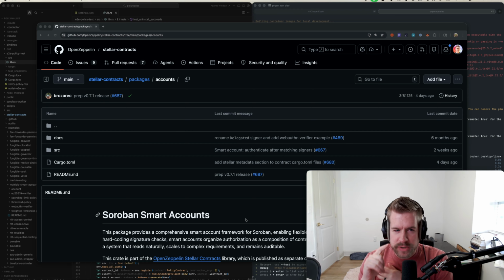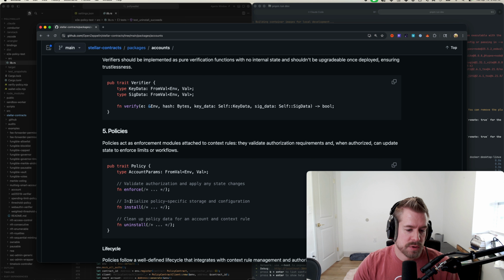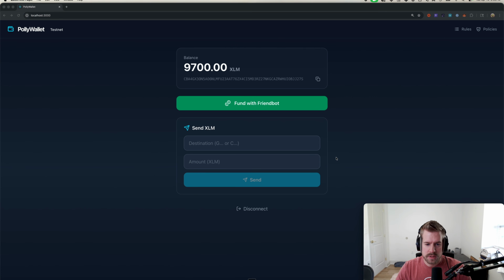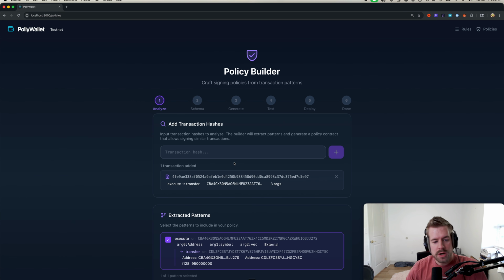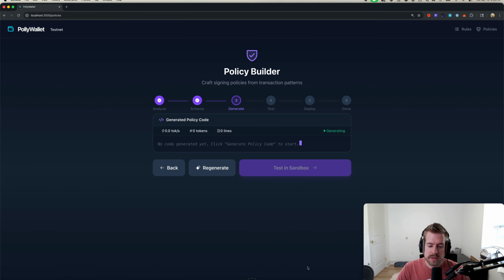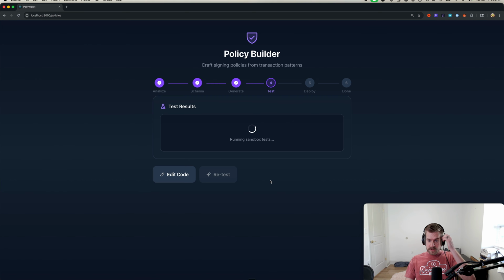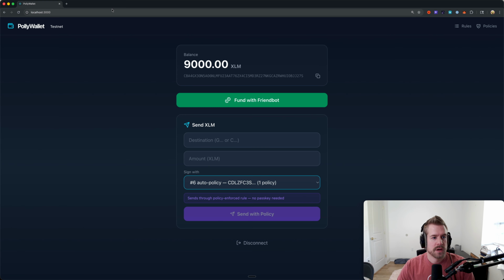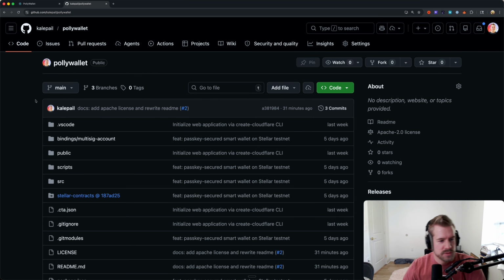This AI Writes Smart Contract Rules From Your Transactions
PollyWallet is an experimental passkey-secured smart wallet with an AI-powered policy builder that generates custom security rules from your transaction history.

What you'll see in this demo:
• Create a wallet with WebAuthn passkeys
• Analyze transactions to extract smart contract patterns
• Configure constraints: spending limits, exact values, allowlists, blocklists
• Watch AI generate Rust/Soroban policy code in real-time
• Test & compile in Cloudflare Sandbox
• Deploy and install the policy on your smart wallet

Tech Stack:
• TanStack Start + React 19
• Cloudflare Workers AI (Kimi K2.5)
• Cloudflare Sandbox for Rust/WASM compilation
• Stellar Soroban smart contracts
• OpenZeppelin Channels relayer
• WebAuthn passkeys

⚠️ Testnet only — not for production use with real funds.